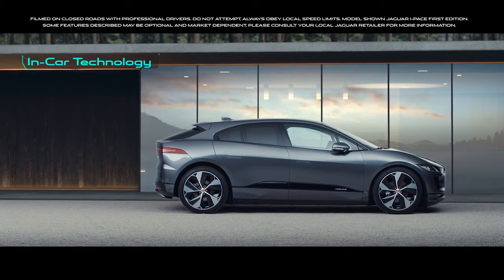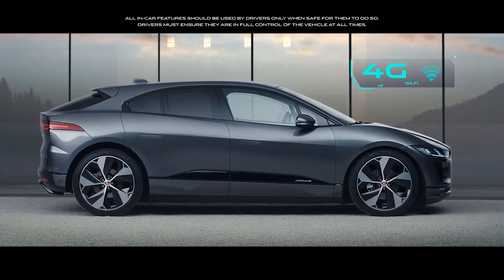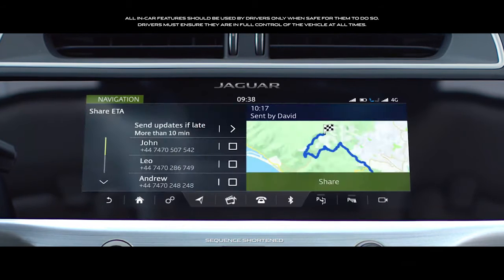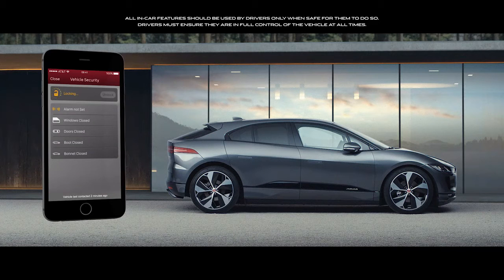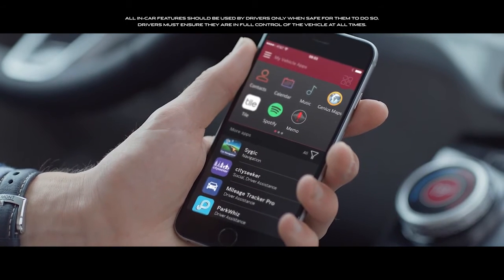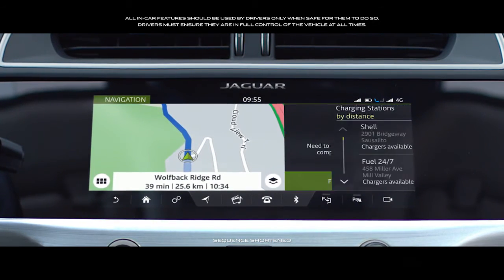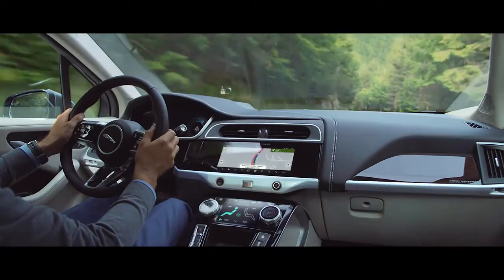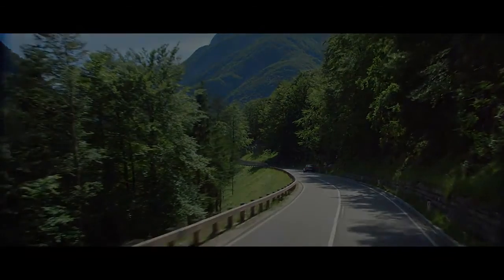2020 jaguar i-pace technology design power